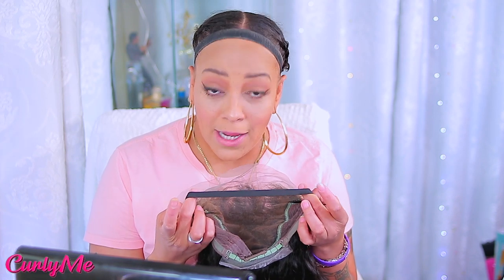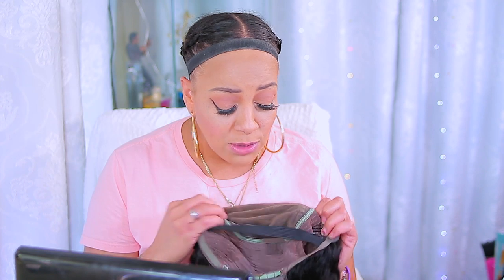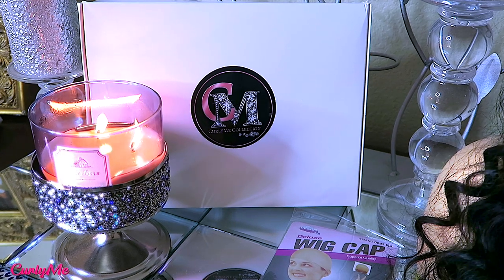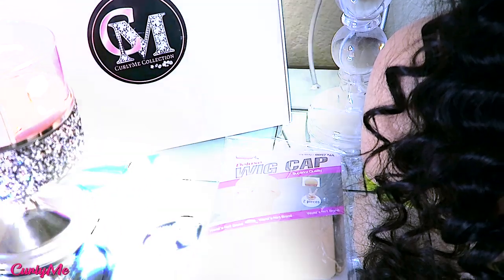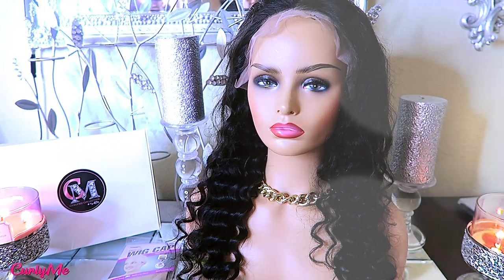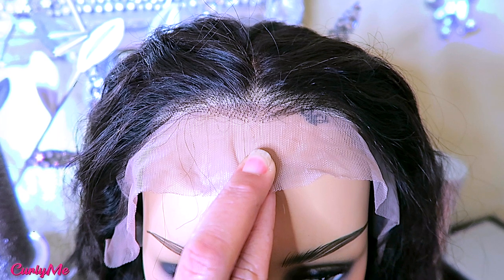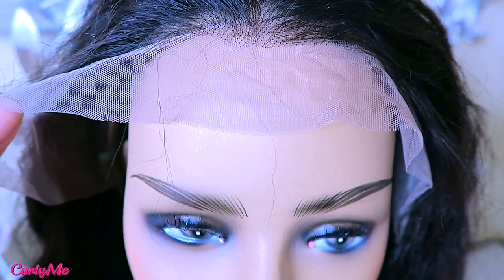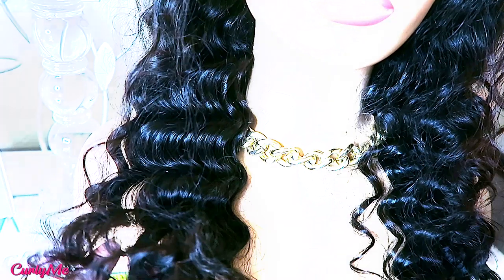GIVING YOU CURLY WAVY REALNESS CURLY ME HAIR 24" LOOSE WAVE LACE FRONTAL MAKING SCALP REALNESS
Curly wavy hair lace frontal affordable beginner lace wig easy lace frontal install application feat curlyme.com hair how to make your lace look like scalp lace wig tint spray overlay application ebin new york tutorial with muffinismylovers

H A I R  I N F O R M A T I O N

Texture -Loose Curly - Brazilian
Length - 24 inch
Lace Part - 13*6
Hair Density - 150%
Lace color - Medium Brown lace
Size - Medium Cap

●▬▬▬●CurlyMe, Me and My Pretty Little Curls●▬▬▬●
Share Picture for Ca$$$H Back!

WRITE OR SEND US LOVE GIFTS TO:
Muffinismylovers

SOME OF MY FAVORITE SITES